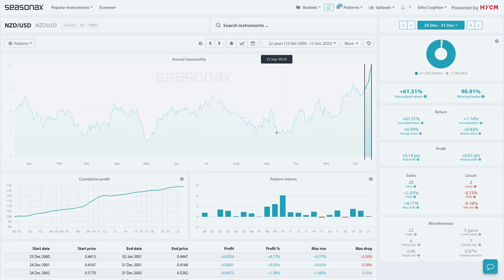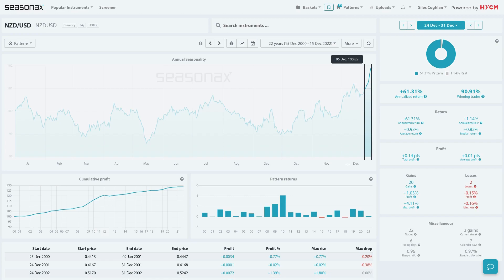HYCM Seasonal Insights: Is the NZD too cheap? 28/12/22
Over the last 22 years from December 24 to December 31, the NZDUSD pair has gained over 90% of the time and has risen 20 times. The largest gain was over 4% in 2010. Will we see NZDUSD gain again this year despite the latest hawkish Fed meeting as the dot plot projected higher rates for longer for the US than the market was expecting?

❗️ Major Trade Risks: The main risk to this seasonal pattern would be strong risk-off trading that also results in USD strength or hawkish Fed re-pricing after the latest dot plot.

HYCM clients can access the Seasonax product in order to analyse over 25,000 currency pairs, indices, commodities, as well as individual stocks.

*Any opinions made in this material are personal to the author and do not reflect the opinion of HYCM. This material is considered a marketing communication and should not be construed as containing investment advice or an investment recommendation, or an offer of or solicitation for any transactions in financial instruments. Past performance is not a guarantee of or prediction of future performance. HYCM does not take into account your personal investment objectives or financial situation. HYCM makes no representation and assumes no liability as to the accuracy or completeness of the information provided, nor any loss arising from any investment based on a recommendation, forecast, or other information supplied by an employee of HYCM, a third party, or otherwise. Without the approval of HYCM, reproduction or redistribution of this information isn’t permitted.